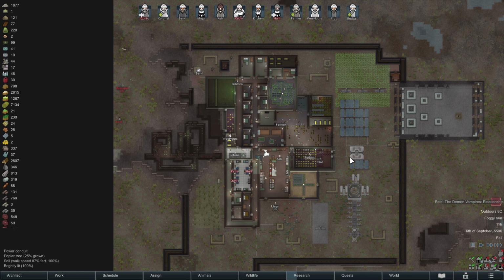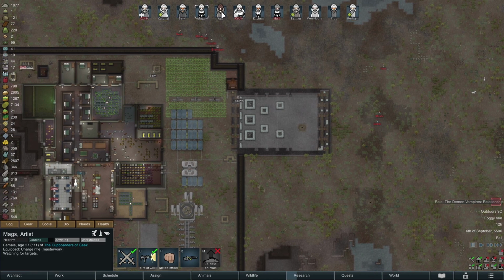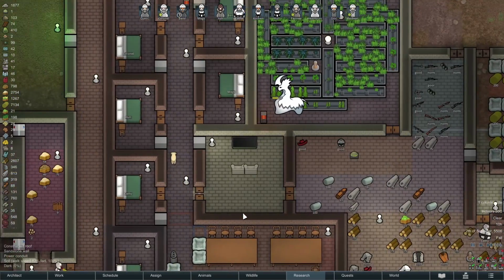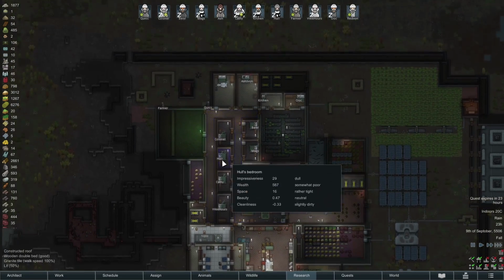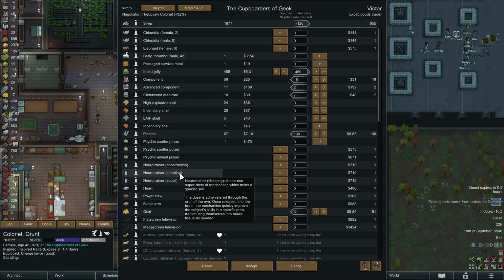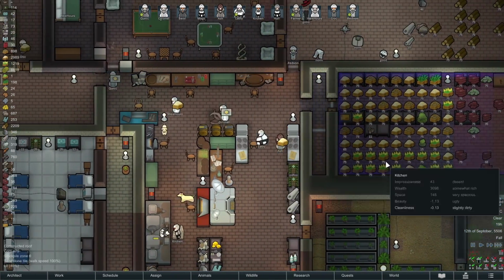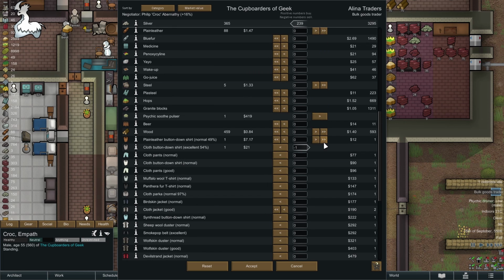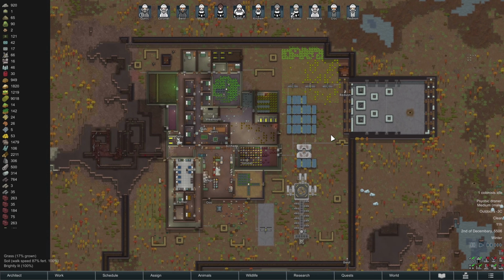The Unexpected Food Fiasco | Rimworld - Part 75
Rimworld continues and we are forced to deal with a bit of a disaster that has emerged with our food supplies. It's a self-inflicted disaster, yes, but it is a little unexpected and does cause us some trouble with the old, you know, starvation and suchlike. It gets so bad we even expend some of our precious steel on building another stove.

Away from the crippling hunger we continue to work on getting marine armour sorted for our colonists and things go pretty well. We do more trading for resources but that's not too much of a problem on account of some of the stuff that we acquired from the insects being quite valuable indeed.

There's also a raid for us to deal with, we say farewell to our science room and there's a large change to the trap corridor.

Also, just to make things extra fun, there's yet another psychic ship for us to deal with. Yay.

Form caravans complete quests, trade, attack other factions, or migrate your whole colony.